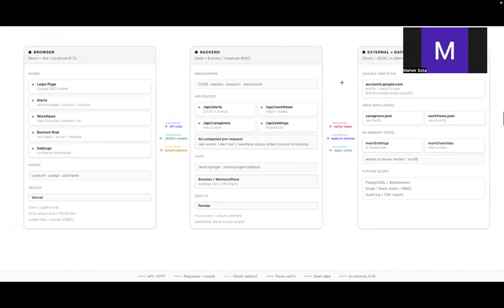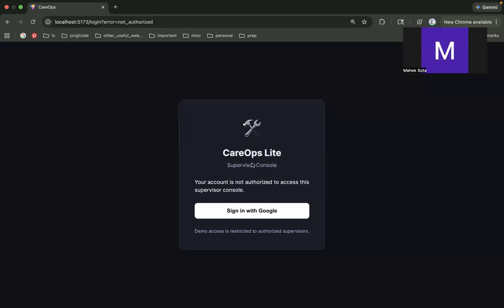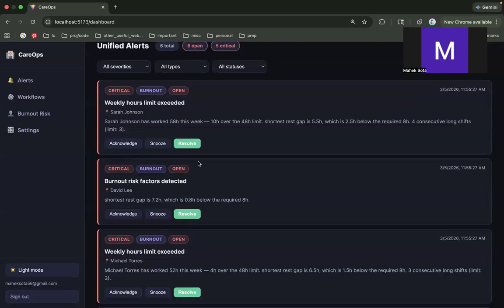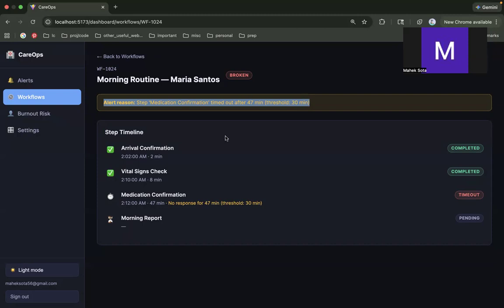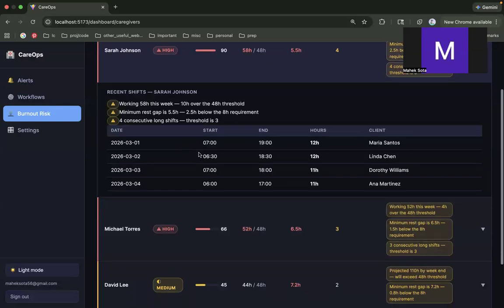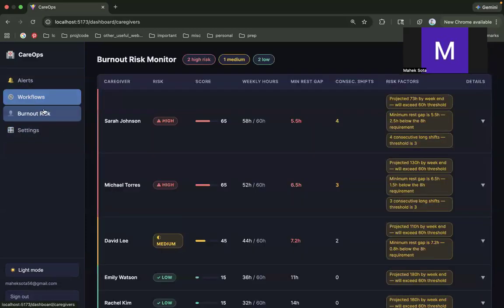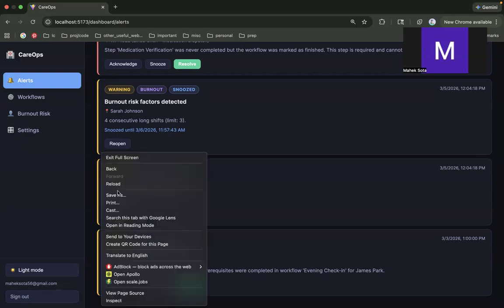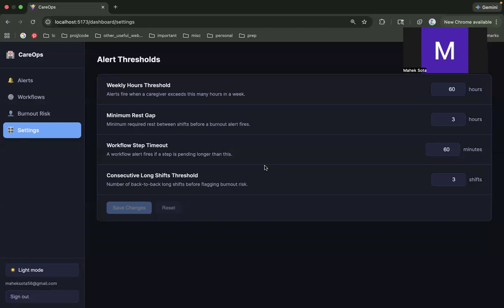CareOps Lite (Project Demo)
CareOps Lite is a small prototype I built to explore what a supervisor-facing console for care operations could look like.

In home care settings, caregivers run multiple client workflows every day, medication routines, check-ins, and other care tasks. Supervisors are responsible for monitoring these workflows and stepping in when something goes wrong.

This prototype explores how a simple interface could help surface operational signals such as workflow timeouts, skipped steps, and patterns that may indicate caregiver burnout, giving supervisors a clearer view of what’s happening across their team.

Stack
React (Vite) • Node.js • Express • Google OAuth (Passport.js)

Key capabilities

1. Unified alerts dashboard generated from live data
2. Workflow debugger with step-level timelines
3. Caregiver burnout risk monitor
4. Threshold-driven alert and risk recalculation
5. Responsive UI with dark/light mode

This project focuses on operational workflow observability, dynamic policy-driven alerting, and supervisor-oriented system design.